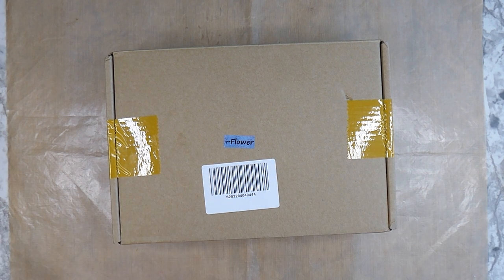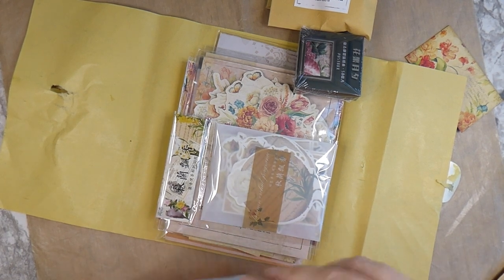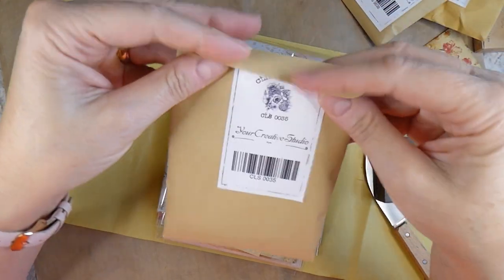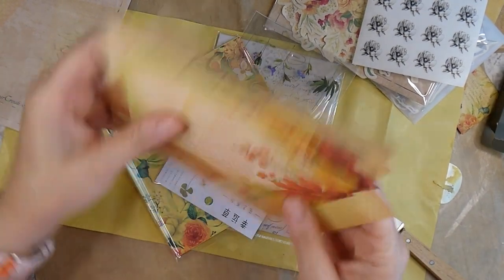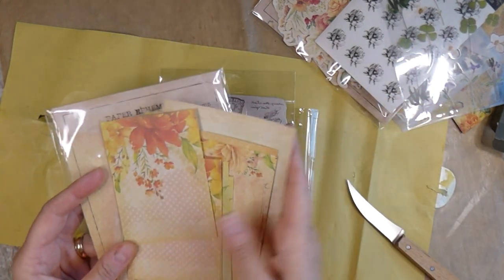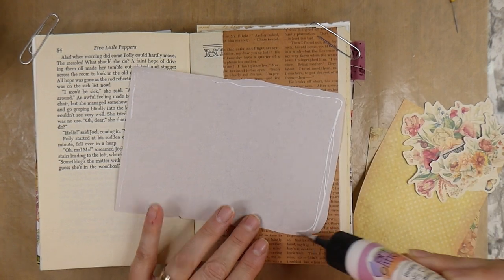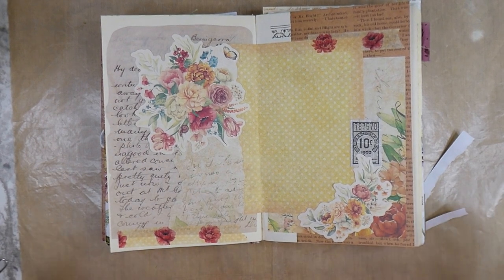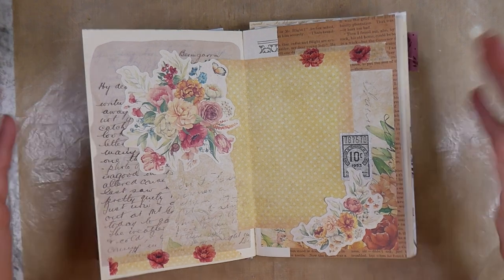How to make a Quick Journal Page Layout- YOUR CREATIVE STUDIO Unboxing- Step by Step Process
Welcome Crafty Friends!Today I am delighted to share Your Creative Studio June Unboxing with you. This is a lovely little kit that comes directly to you. I am going to share how you can create a quick & easy journal page layout using some of the supplies in this months box. Let's get started.

Crafty Hugs,
Gina @ TheFireFlyStudio67